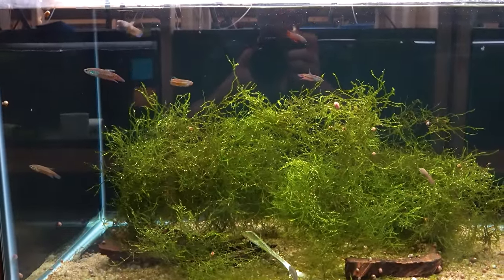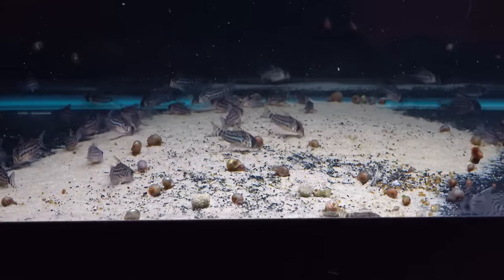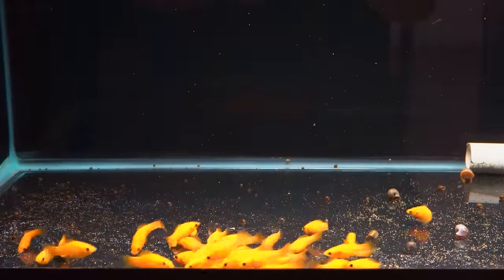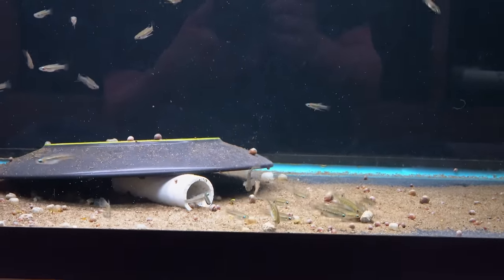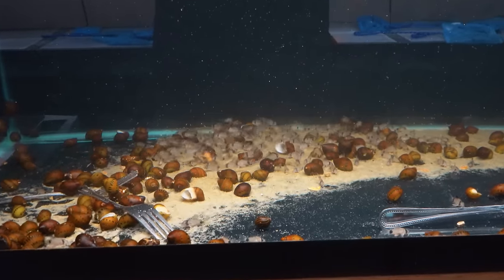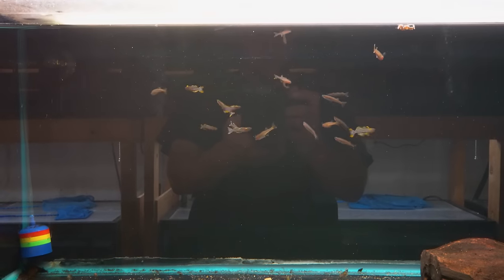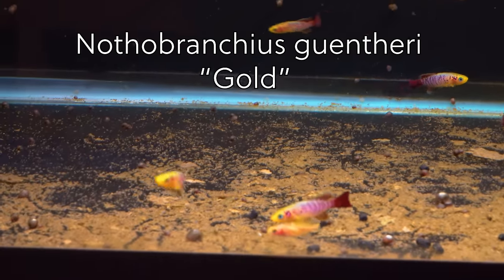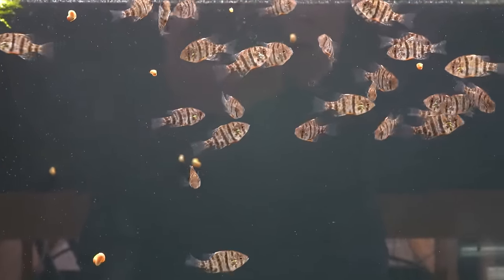27 NEW Fish Species...wanna see these BEAUTIES? Aquarium Fish Store Tour